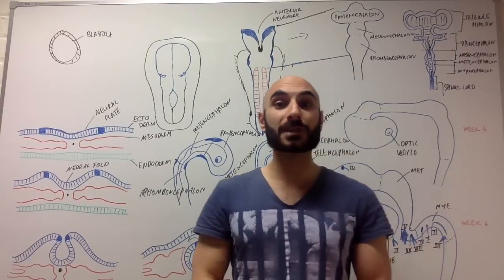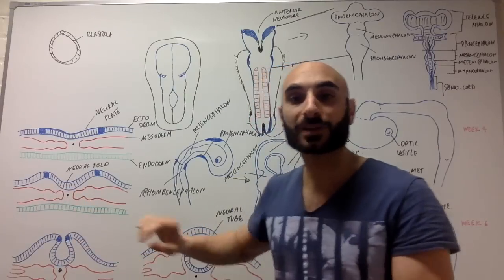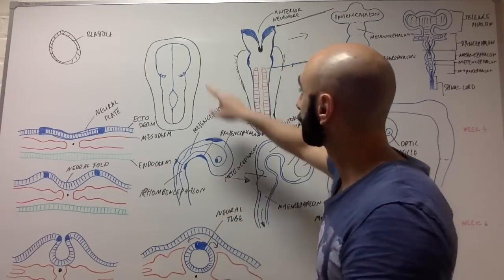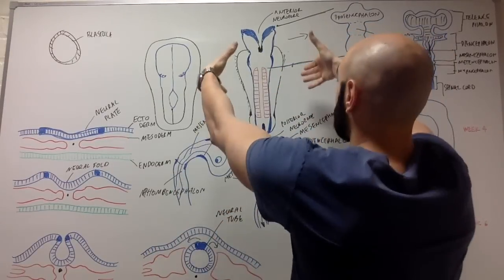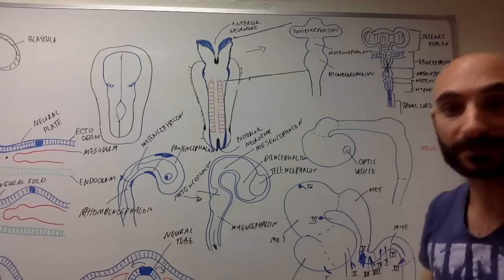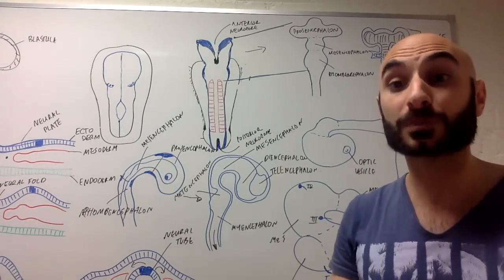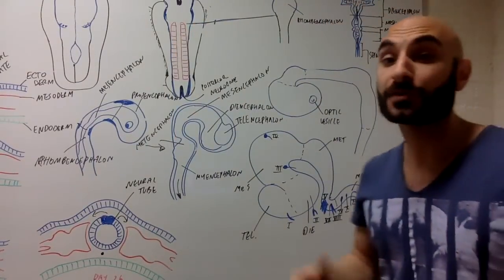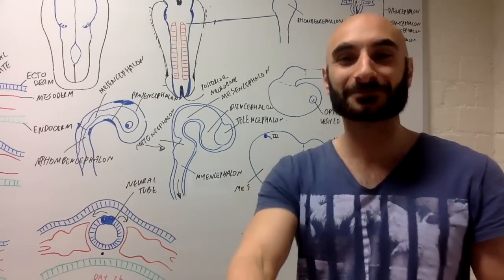Embryology of the CNS (Easy to Understand)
The development of the CNS (brain and spinal cord) explained in a very simple way.

Interact With Dr. Minass!
Post - Address to:
    Minass
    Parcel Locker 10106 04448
    59 Penshurst Street
    Willoughby, NSW
    Australia  2068

A quick overview of the development of the brain:
1. The notochord induces the overlying ectoderm to differentiate into neuroectoderm and form the neural plate.
2. The neural plate folds and pinches, becoming the neural tube which is open at both ends.
3. As the neural plate folds, some cells differentiate into neural crest cells and form a column of cells along both sides of the neural tube (later becomes the peripheral nervous system - PNS).
4. The rostal part of the neural tube becomes the adult brain.
5. The caudal part of the neural tube becomes the spinal cord.
6. The lumen of the neural tube gives rise to the ventricular system of the brain and central canal of the spinal cord.

I also discuss how the blastula differentiates into the gastrula once it penetrates the uterine wall. A process called gastrulation transforms the blastula to the gastrula which is essentially the three germ layers: ectoderm, mesoderm, and endoderm. I quickly summarise that the mesoderm is made up of 3 more important segments: the paraxial (somites); intermediate (kidneys, gonads), lateral plates (heart, vasculature, etc). It is important to familiarise yourself with these fundamentals.

I shall continue to make more videos for you